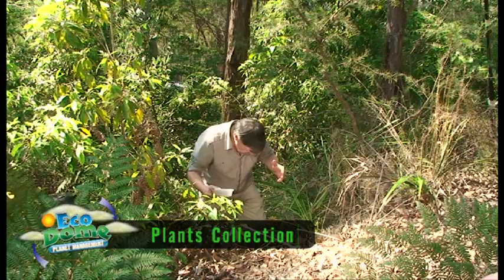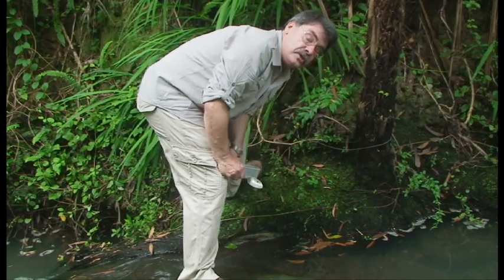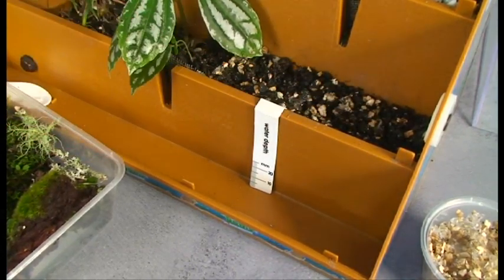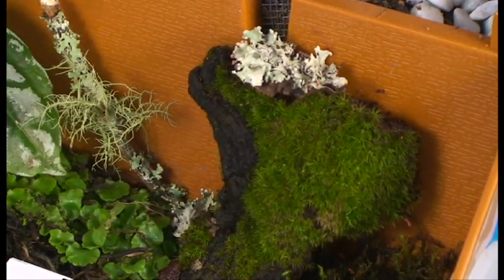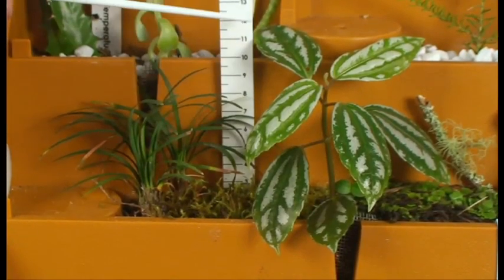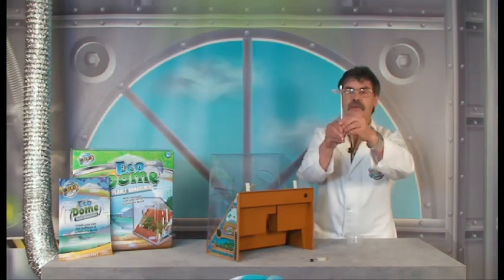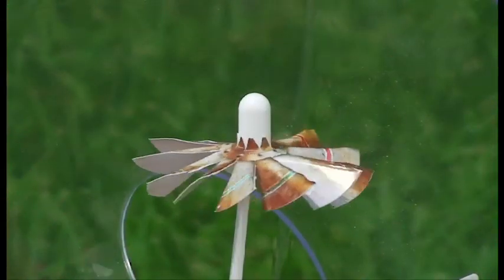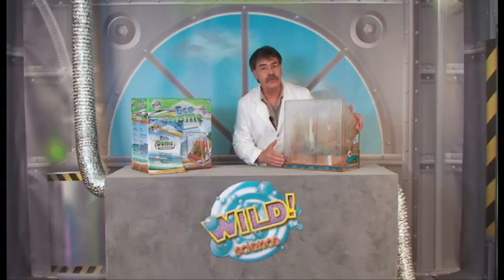WILD! Science™ Eco Dome Planet Management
Explore our fragile world with Eco Dome Planet Management.
Make your own self sufficient & sustainable world!